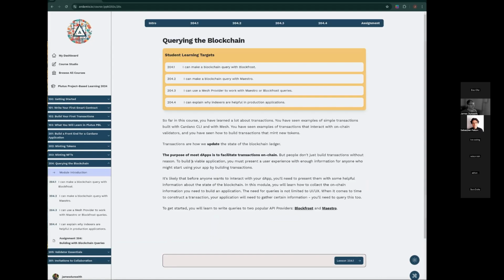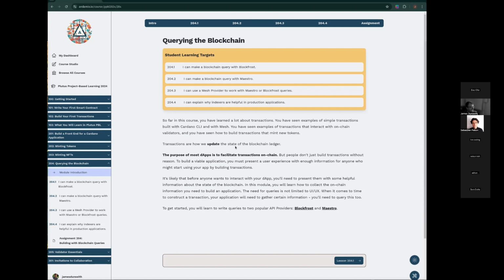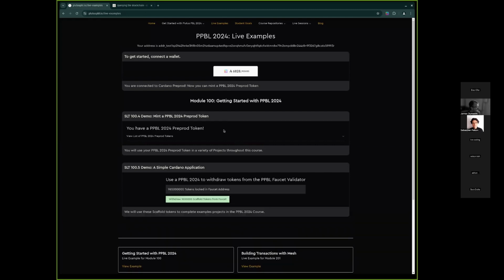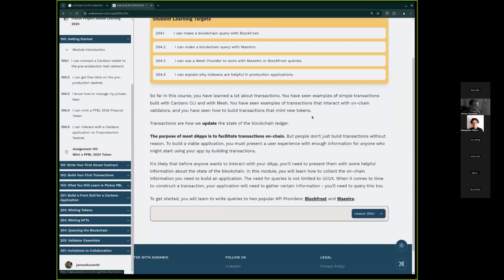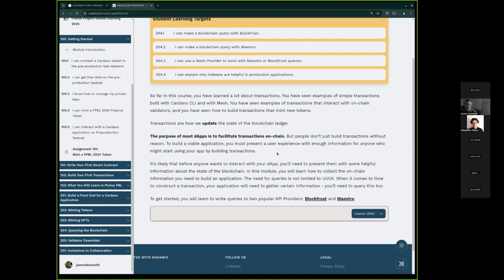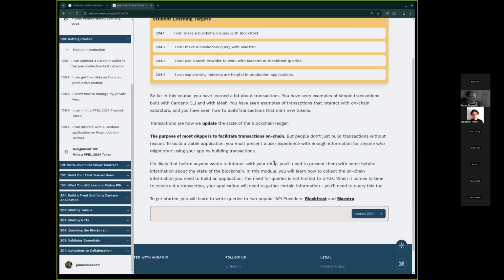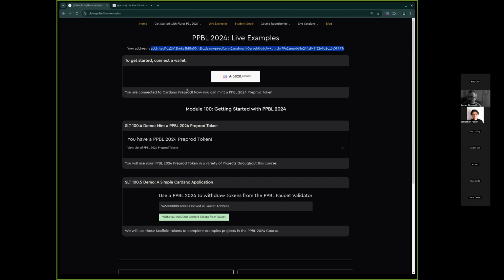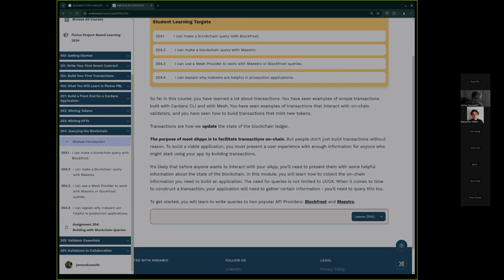Gimbalabs PPBL 2024. Module 204: Querying the Blockchain. Intro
Welcome to Plutus Project-Based Learning (PBL) 2024. In this module, you will learn how to collect the on-chain information you need to build an application.